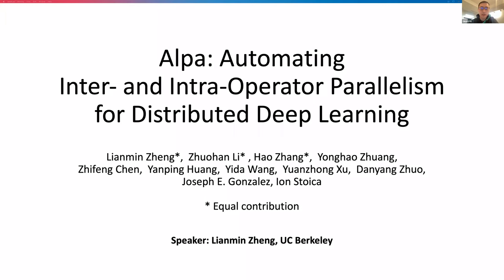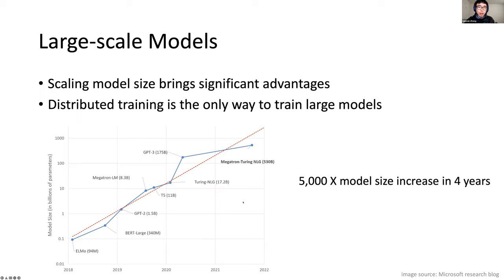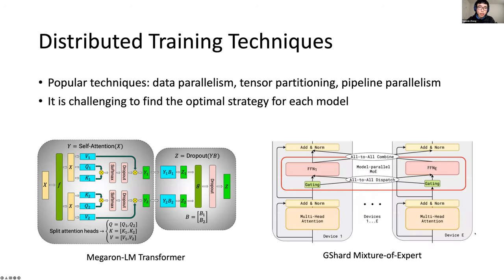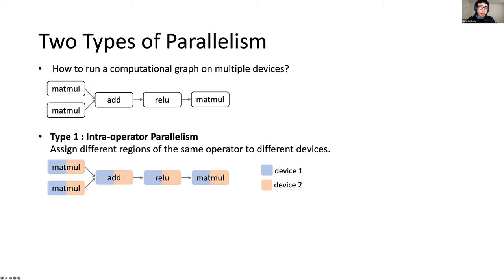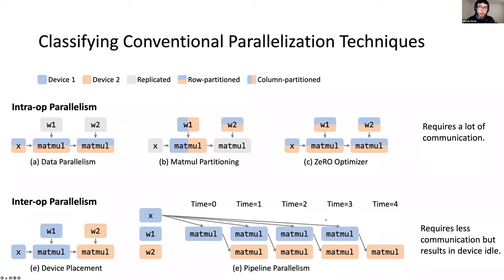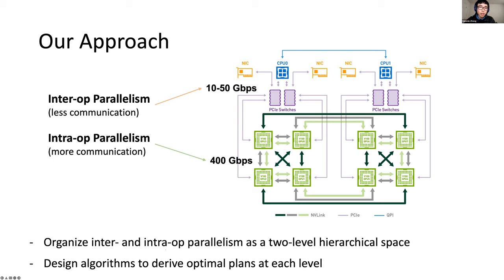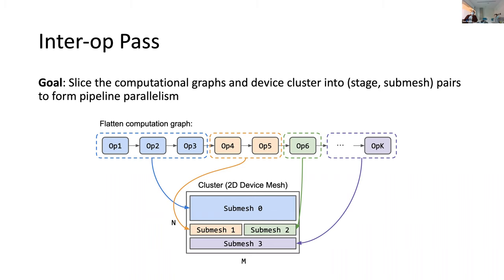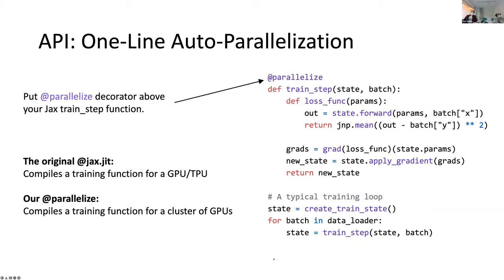Alpa: Automating Inter- and Intra- Operator Parallelism for Distributed Deep Learning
SAMPL Talk 2022/03/03

Title: Alpa: Automating Inter- and Intra- Operator Parallelism for Distributed Deep Learning
Presenter: Lianmin Zheng (UC Berkeley)

Abstract: Alpa automates model-parallel training of large deep learning (DL) models by generating execution plans that unify data, operator, and pipeline parallelism. Existing model-parallel training systems either require users to manually create a parallelization plan or automatically generate one from a limited space of model parallelism configurations, which does not suffice to scale out complex DL models on distributed compute devices. Alpa distributes the training of large DL models by viewing parallelisms as two hierarchical levels: inter-operator and intra-operator parallelisms. Based on it, Alpa constructs a new hierarchical space for massive model-parallel execution plans. Alpa designs a number of compilation passes to automatically derive the optimal parallel execution plan in each independent parallelism level and implements an efficient runtime to orchestrate the two-level parallel execution on distributed compute devices. Our evaluation shows Alpa generates parallelization plans that match or outperform hand-tuned model-parallel training systems even on models they are designed for. Unlike specialized systems, Alpa also generalizes to models with heterogeneous architectures and models without manually-designed plans.

Bio: Lianmin is a third-year Ph.D. student in the EECS department at UC Berkeley, advised by Ion Stoica and Joseph E. Gonzalez. His research interests lie in the intersection of machine learning and programming systems, especially domain-specific compilers for accelerated and scalable deep learning.

SAMPL is an interdisciplinary machine learning research group exploring problems spanning multiple layers of the system stack including deep learning frameworks, specialized hardware for training and inference, new intermediate representations, differentiable programming, and various applications. We are part of the Paul G. Allen School of Computer Science & Engineering at the University of Washington. Our group is a collaboration between researchers from Sampa, Syslab, MODE, and PLSE.